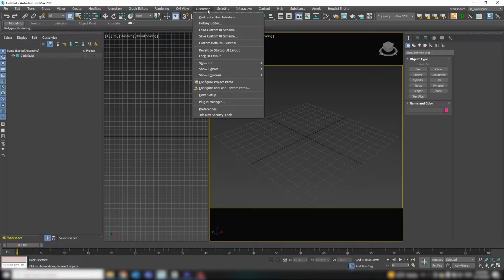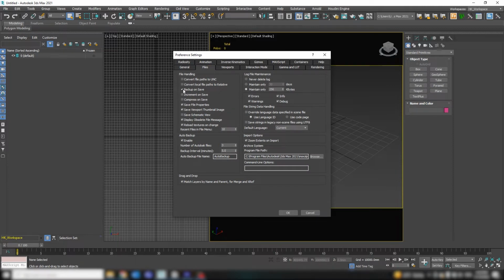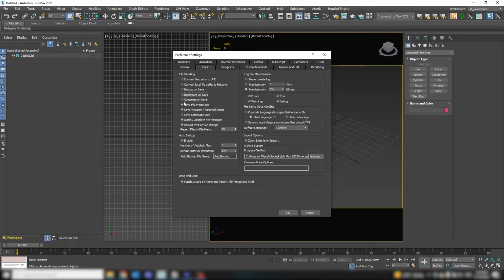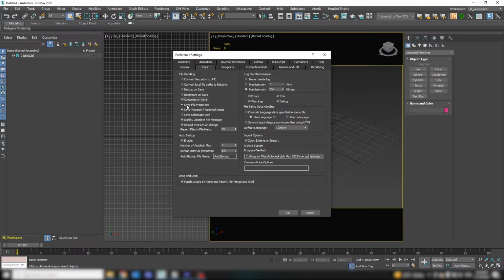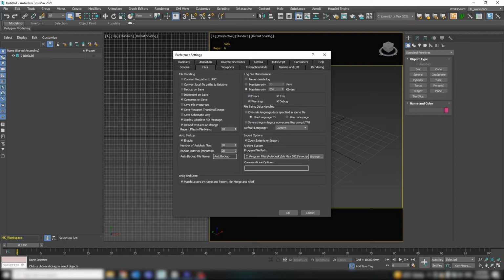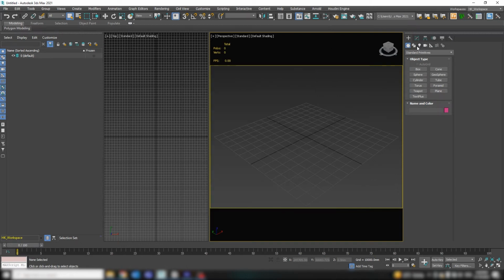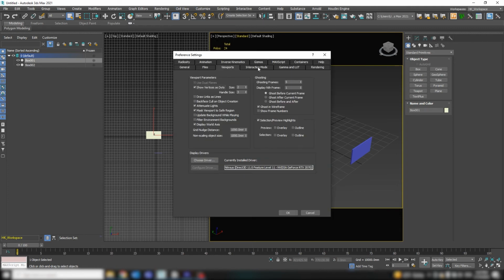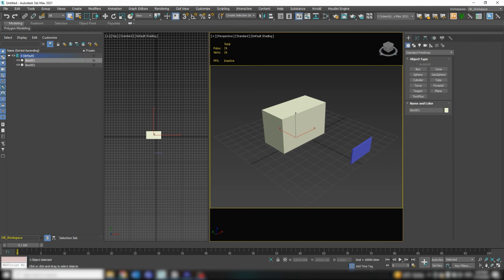3Ds Max Basic Preference Settings | 3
In this 3rd video, I’ll share the Important basic 3Ds Max Preferences that you can set up in your preference settings that are identical to mine going forward. If something changes later on - I'll let you know =)

If you missed the first 2 parts of the video "Optimized Workflow", please find it below:

Also, as I mentioned in the video, here is a link to a more detailed description of the parameters of each of the preferences settings and you can decide more deeply what else you also want to use

Leave all your comments, suggestions, and/or questions in the comments section below.